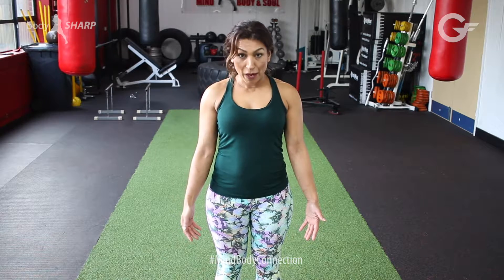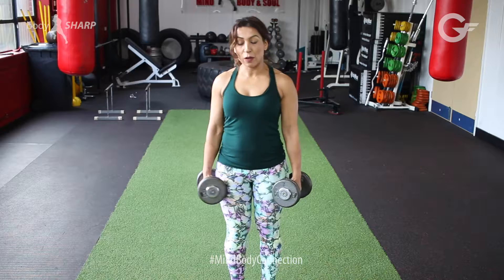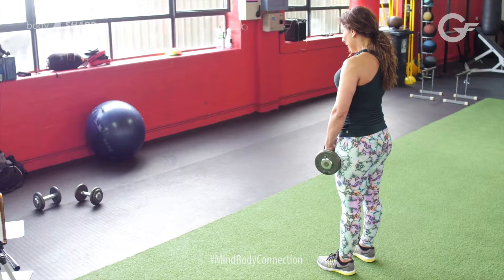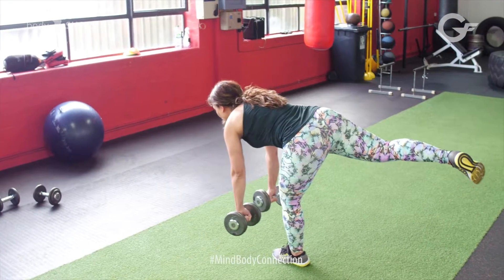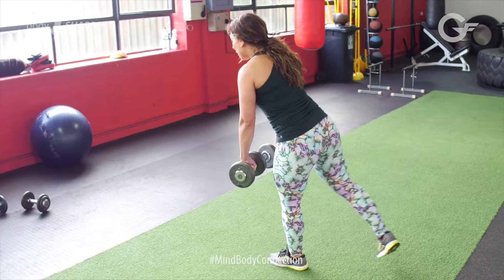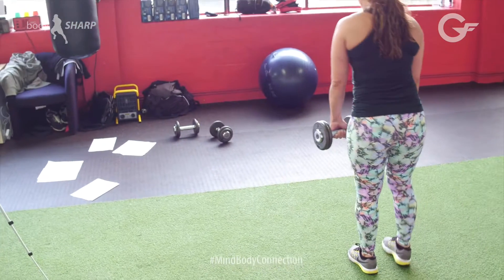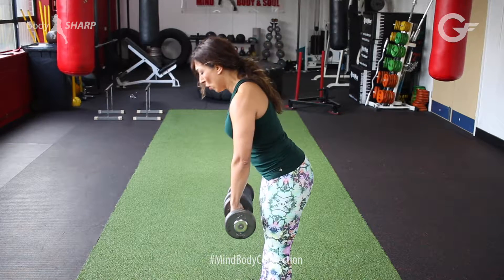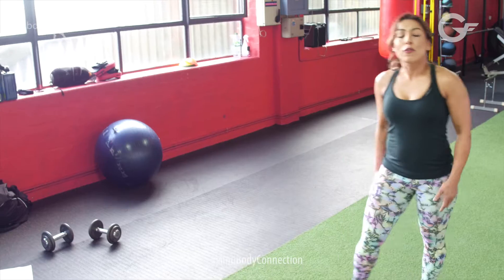Strong hamstrings (Single-Leg Dumbbell Straight-Leg Deadlift)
New Video from GenFit/ Bodysharp

Exercise of the week: Single-Leg Dumbbell Straight-Leg Deadlift

Trainer Mikey Spice and Sabrina run through today exercises and key tips for getting toned legs

The benefit: Besides targeting your hamstrings, this exercise works your glutes and core. It also helps eliminate muscle imbalances between your legs, reducing your risk of injury. And as a bonus, it can improve the flexibility of your hamstrings, because it stretches these muscles every time you lower the weight.

Please also leave any comments and suggestions of exercises you'd like us to cover

"Let us help you achieve your fitness goals"